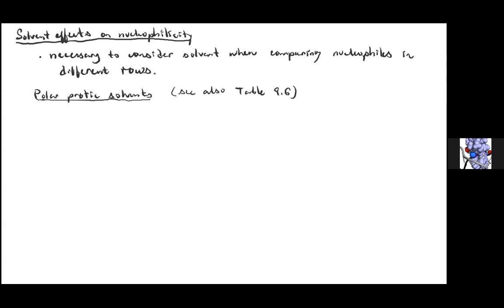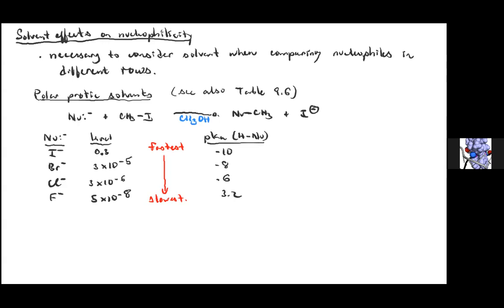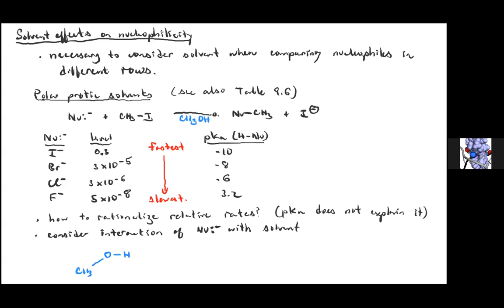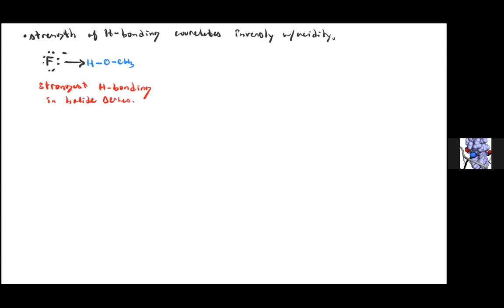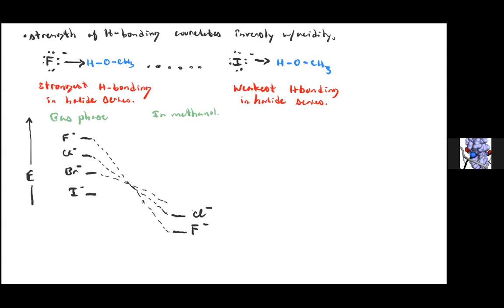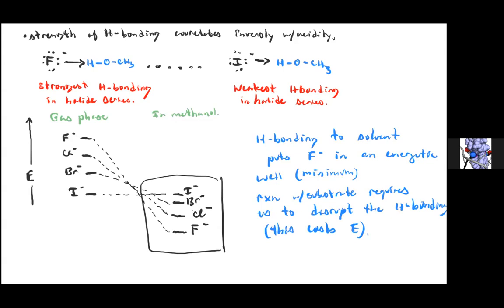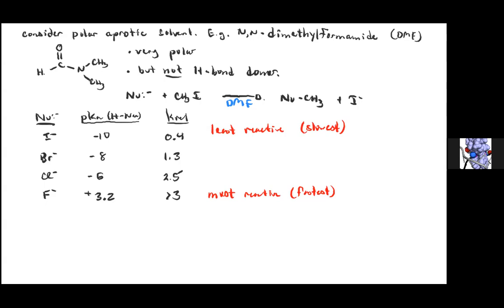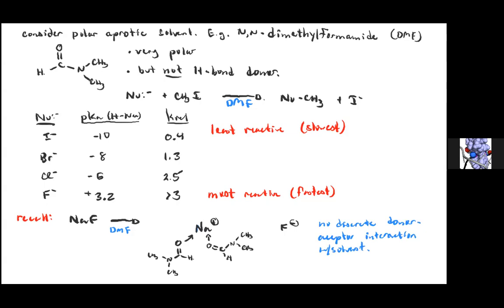Lecture 29 Part A